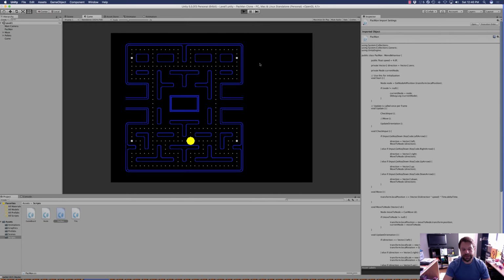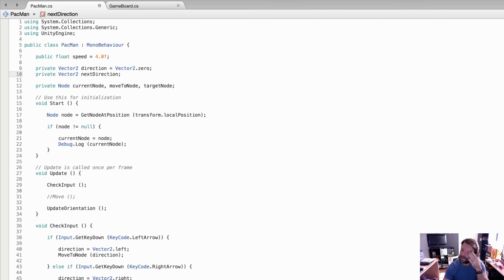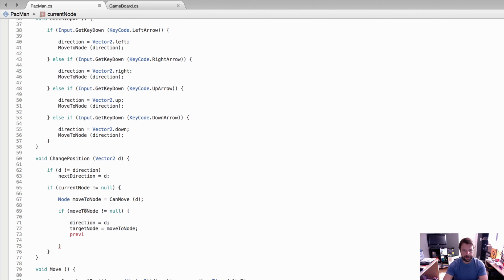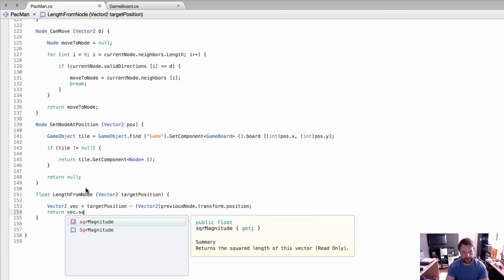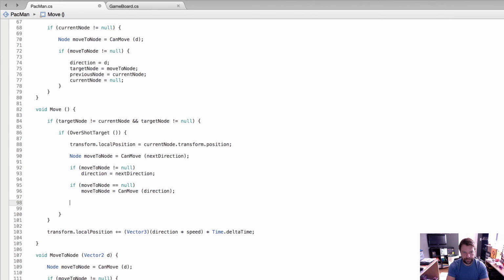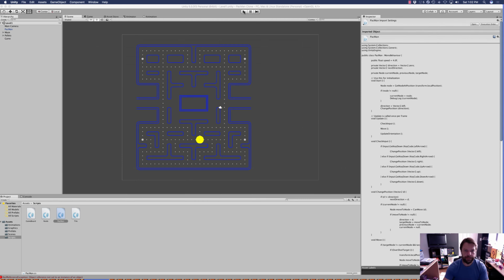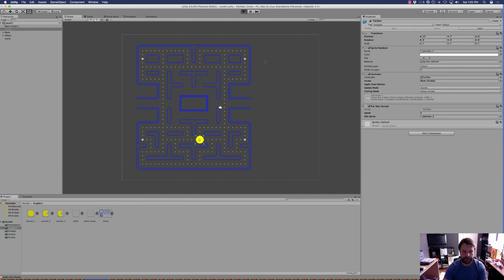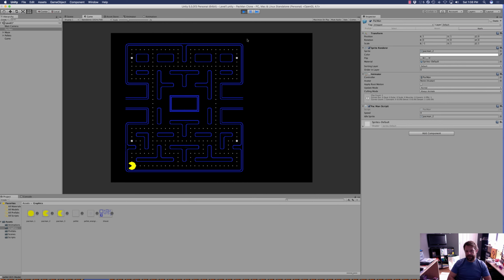How to make a game like Pac-Man in Unity 5 - Part 5 - Moving Node to Node Continously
Part 5 of the Pac-Man Clone tutorial series. In this part we continue to build our Pac-Man clone by allowing Pac-Man to smoothly transition between nodes instead of just teleporting from one node to the next.